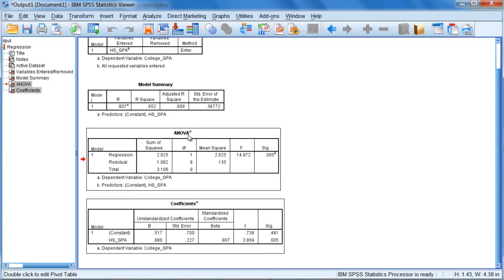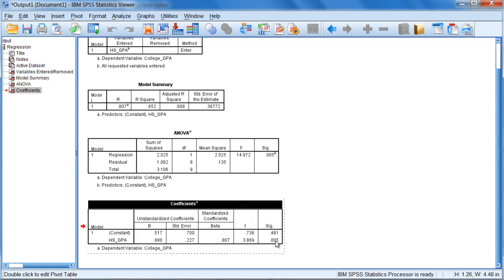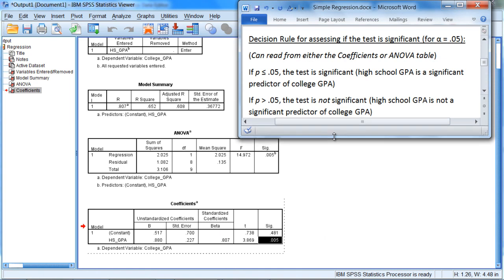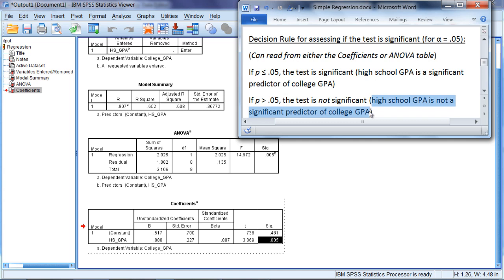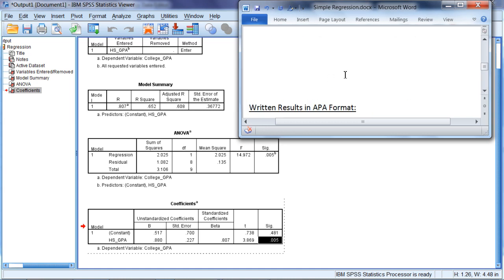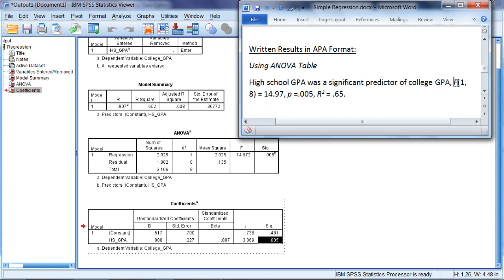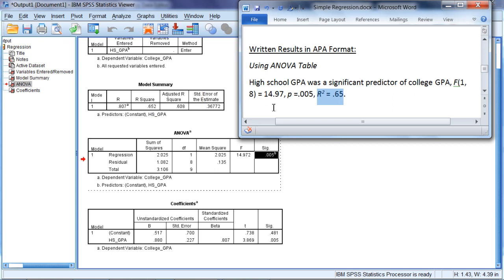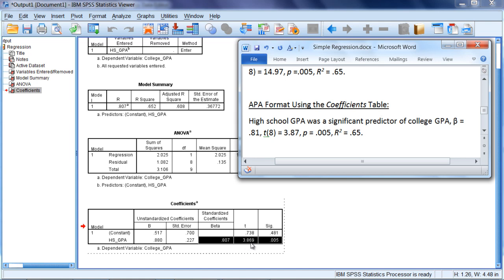Linear Regression in SPSS (Part 3)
Step by step instruction on Linear Regression in SPSS.

Linear Regression
Regression in SPSS

In this example, we have one independent variable, high school GPA, which we use to predict a dependent variable, college GPA. (In regression the independent variable is also called the predictor variable and the dependent variable is called the criterion variable.) In the analysis we look at how to run the regression in SPSS, including examining R squared, the ANOVA table, and the Coefficients table to assess whether the independent variable is a significant predictor of the dependent variable.